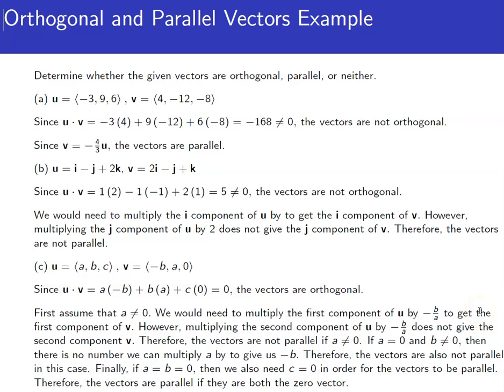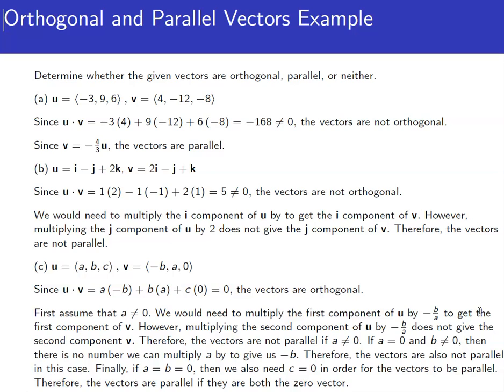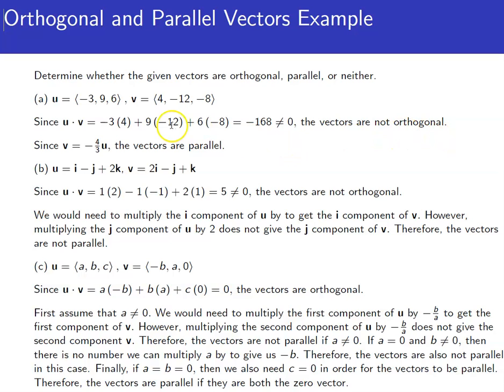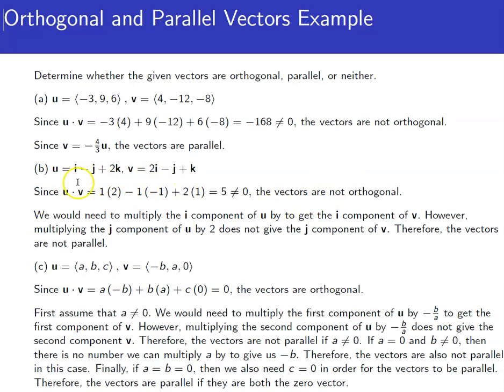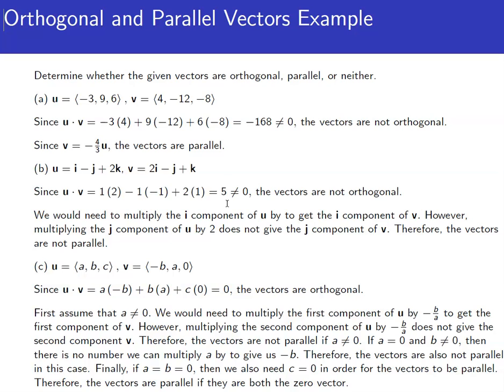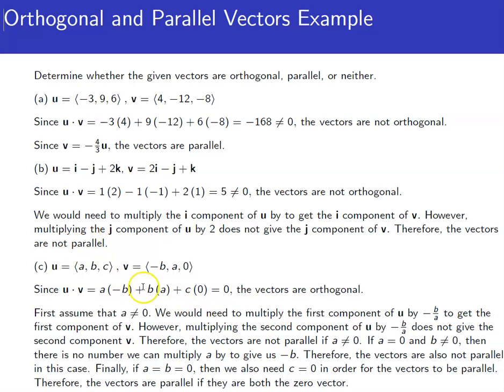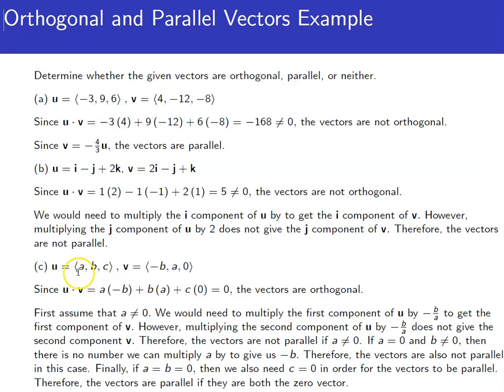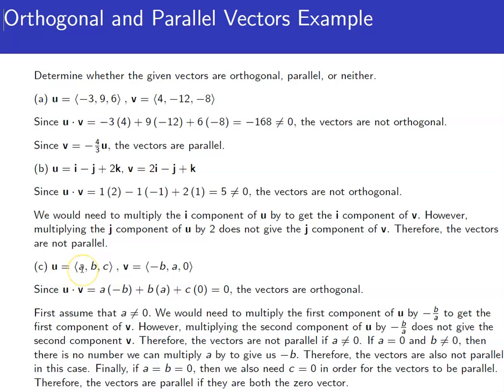Orthogonal and Parallel Vectors Example